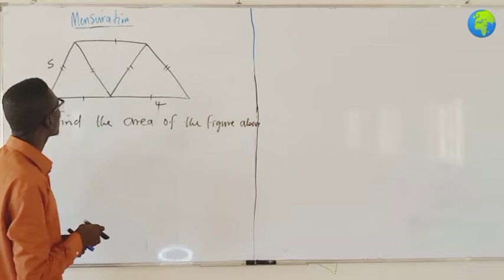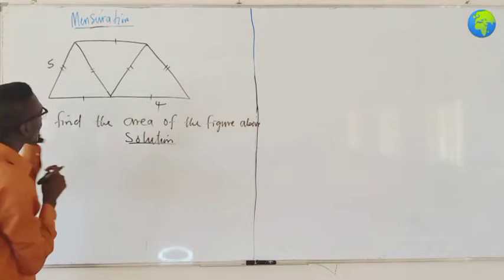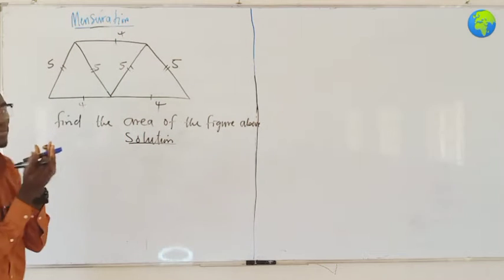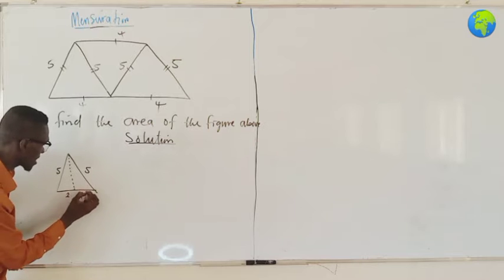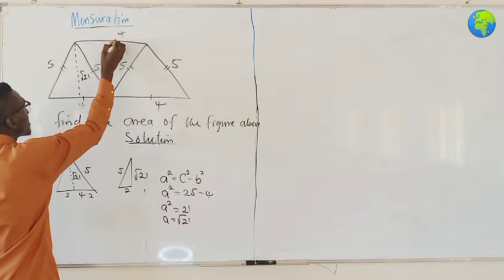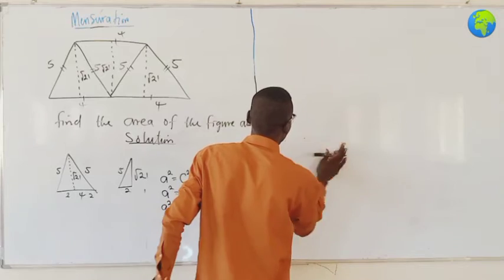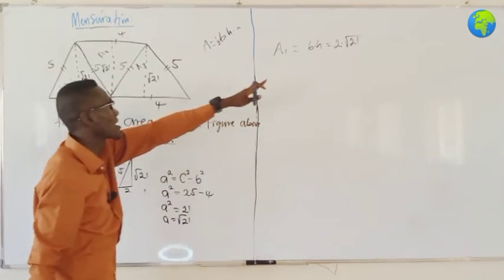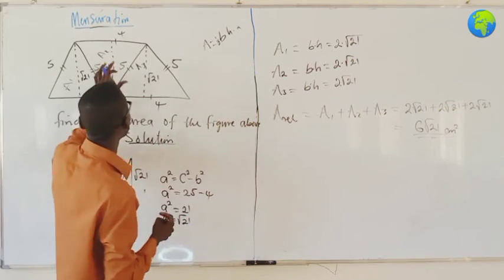mensuration: finding the area of a complex figure(i)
The techniques and process of solving the area a complex figure.

In this video we constructed the height of each of the triangles that combined to form the figure in question.so many other techniques can be used and will still lead to thesame result.
maths for fun
mathematics explained

thanks 🙏